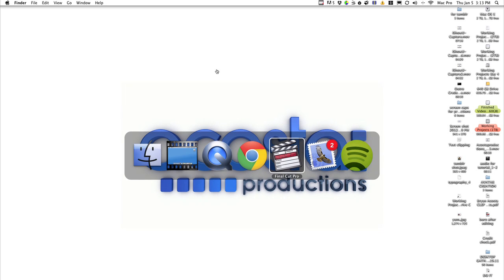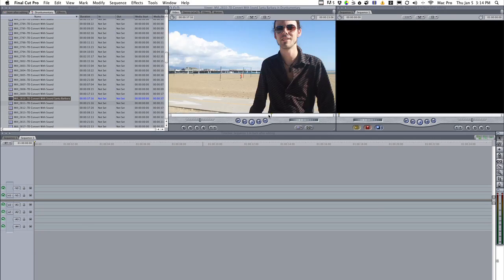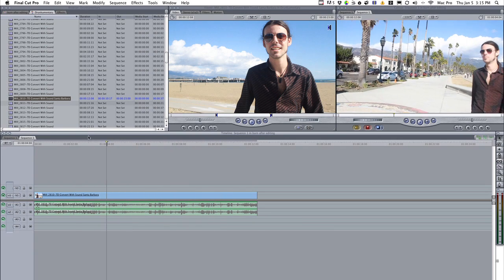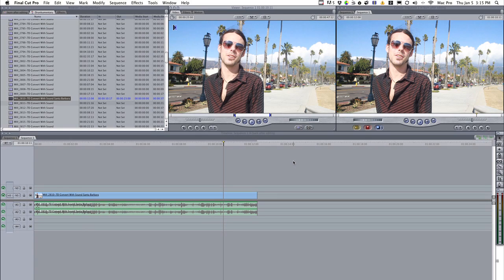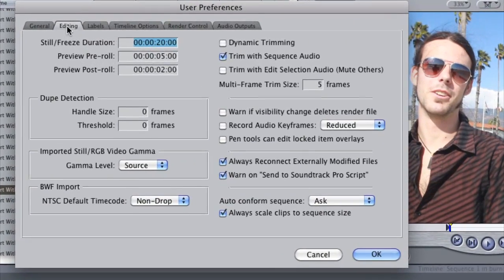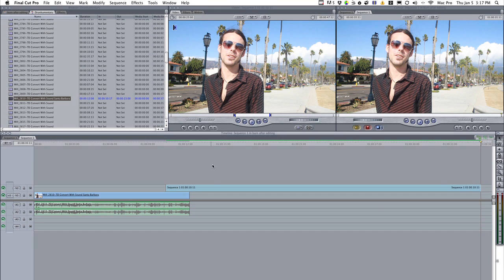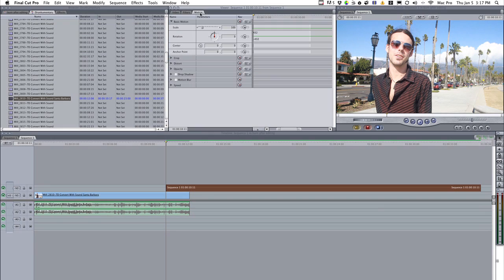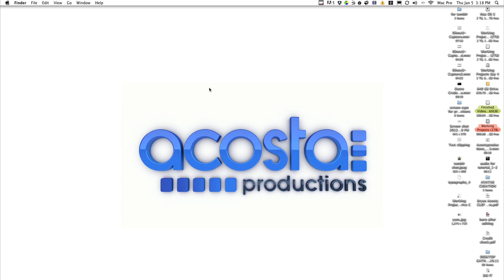How to make a FINAL CUT FREEZE FRAME - Final Cut Pro 7 Tutorial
Trying to create Freeze Frames in Final Cut Pro? This tutorial shows you how...

Make sure to LIKE if you learned something.

New to DSLR Video?The best DSLR for Video is the Canon 70D. Here's Why